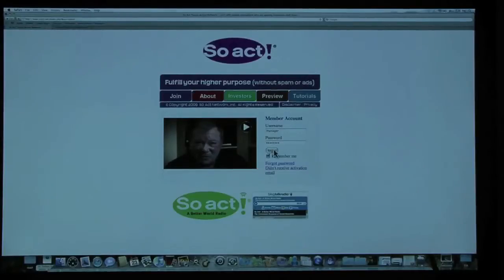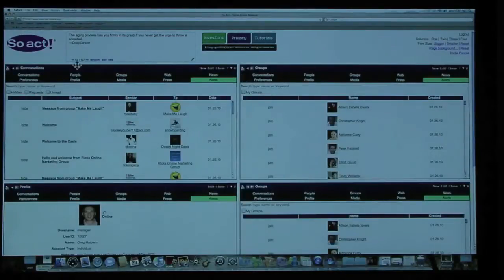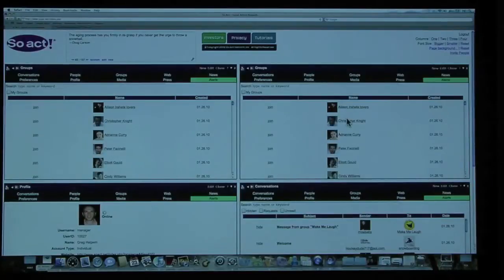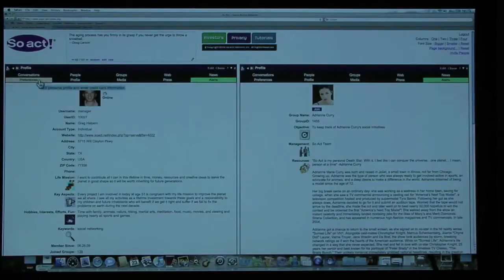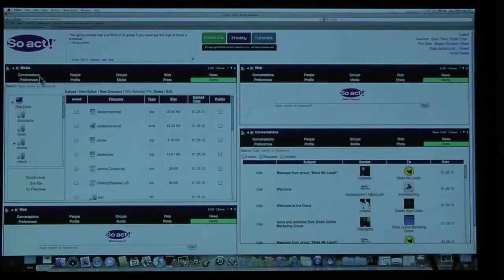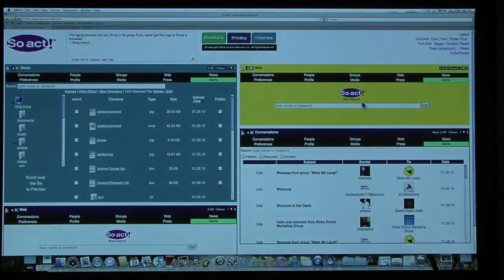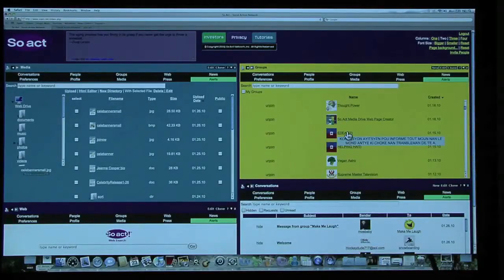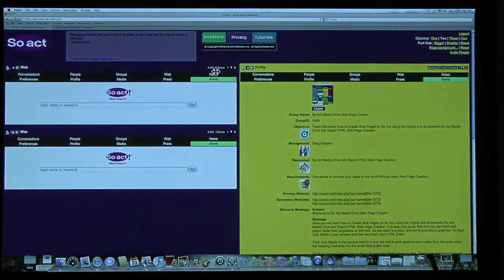introduction to So Act Network